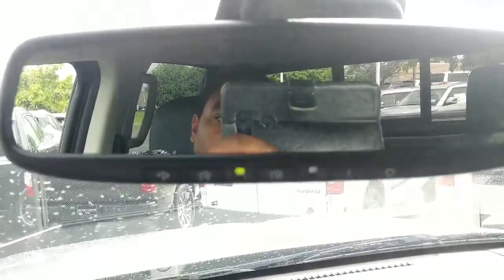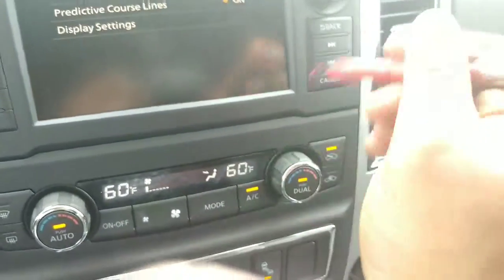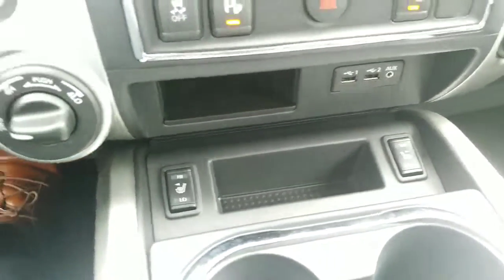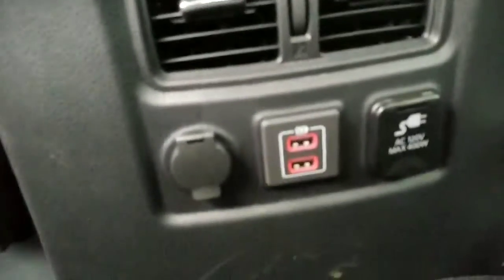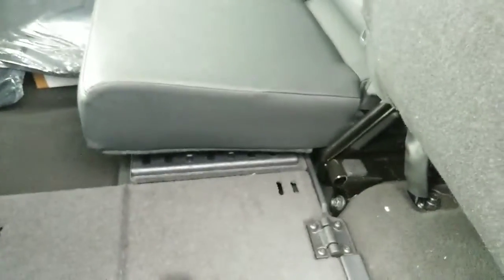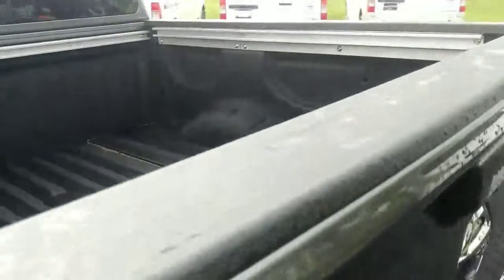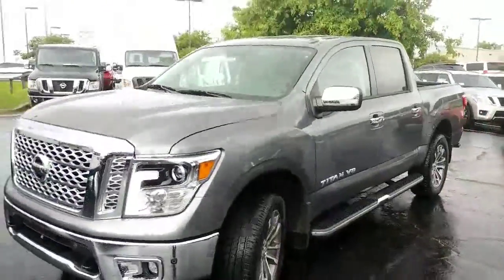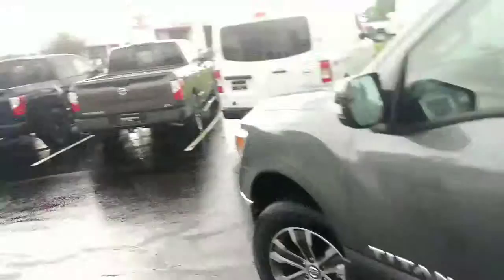Steve Burns 2019 Titan